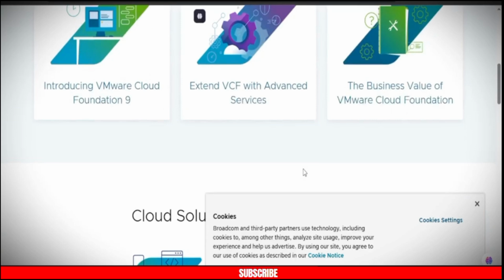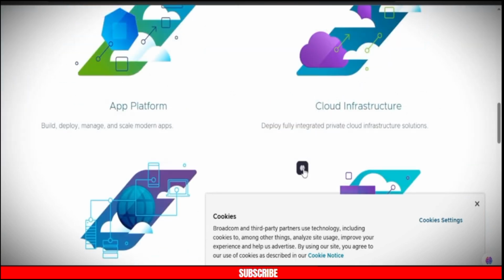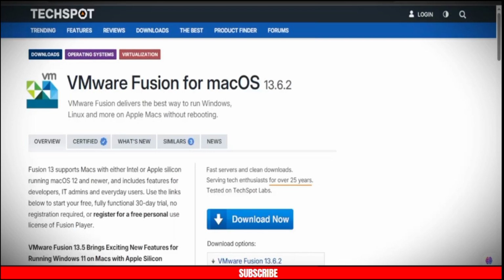How to Install VMware Fusion on Mac M2 & Intel | VMware Fusion MacBook Pro | Virtual Machine on Mac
Learn how to install VMware Fusion on Mac M2, M1 (Apple Silicon), and Intel MacBook Pro models step-by-step to run Windows and Linux virtual machines seamlessly on macOS. In this complete VMware Fusion setup guide, you will learn how to download the right version, grant macOS security permissions, configure Windows ARM or Linux ISO files, and optimize RAM and CPU settings.

Need expert Mac IT support, virtual machine setup, or cloud computing assistance? Hire top-rated tech professionals on Fiverr

Timestamps:
00:00 - How to Install VMware Fusion on Mac M2 & Intel Overview
00:06 - What is VMware Fusion? (Run Windows & Linux on macOS)
00:19 - Download VMware Fusion (Apple Silicon ARM vs Intel DMG)
00:36 - Install DMG File & Configure macOS Security & Privacy Permissions
00:52 - Windows ARM ISO vs Standard ISO for M1, M2 & Intel Macs
01:02 - Setup Wizard: Adjust RAM, CPU, Storage & Run Virtual Machine

Searchable Terms:
how to install vmware fusion on mac m2
vmware fusion macbook pro installation guide
how to run windows 11 on mac m2 free
vmware fusion apple silicon setup tutorial
install linux virtual machine on mac m1 m2
vmware fusion on intel mac vs apple silicon
how to install windows arm on macbook vmware
vmware fusion macos security and privacy permissions
best free virtual machine for mac m2 m3
vmware fusion setup wizard ram and cpu configuration